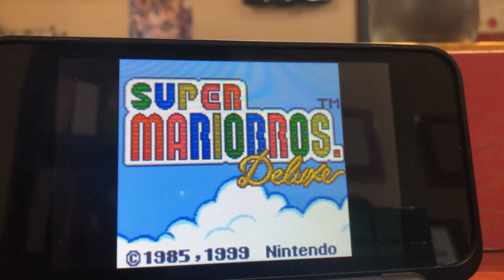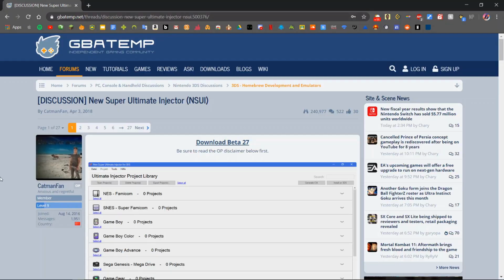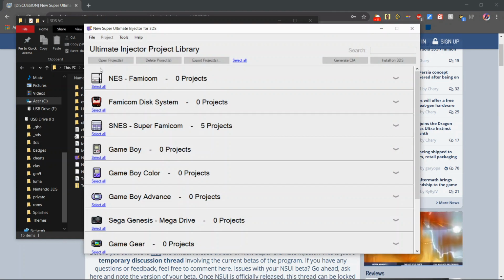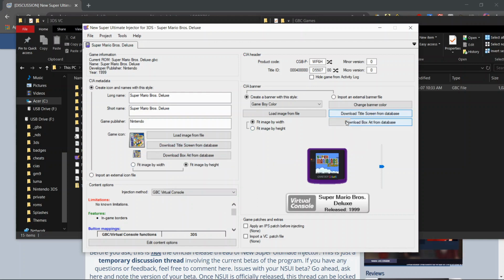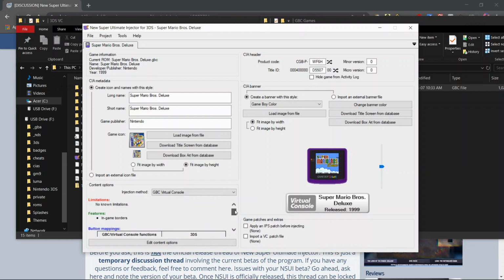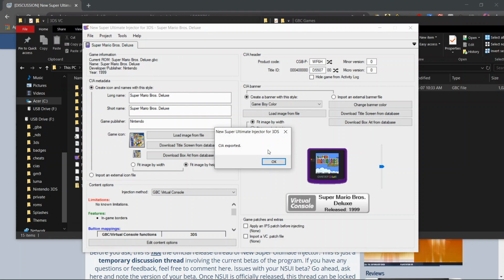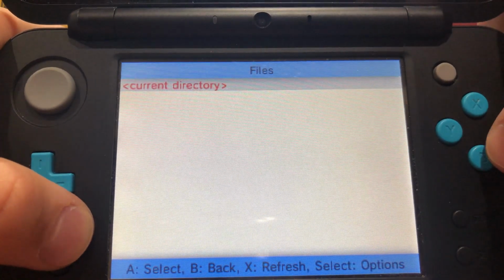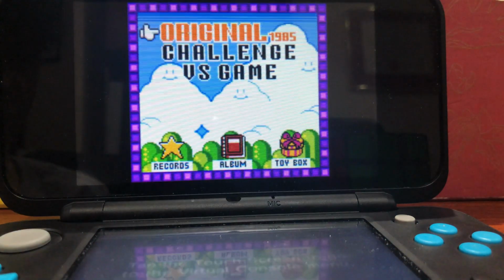How To INSTALL GBC Games on 3DS/2DS for FREE!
Hey everyone! Today I'm going to be showing you all how to install Gameboy Color Games on your 3DS/2DS! I hope you all enjoy!